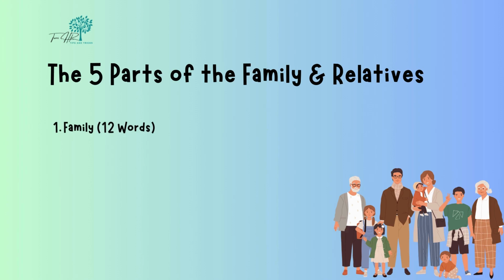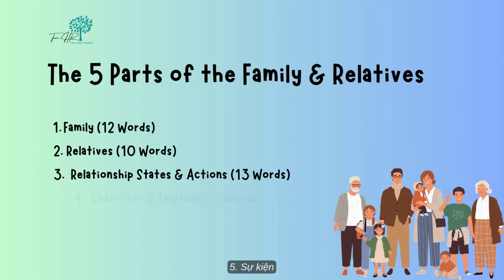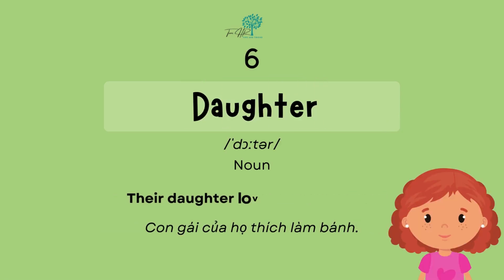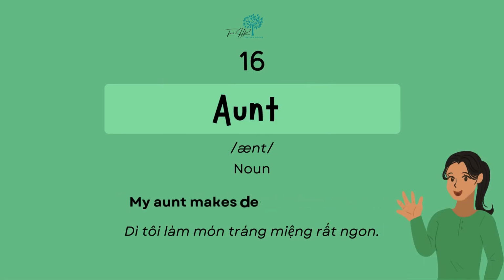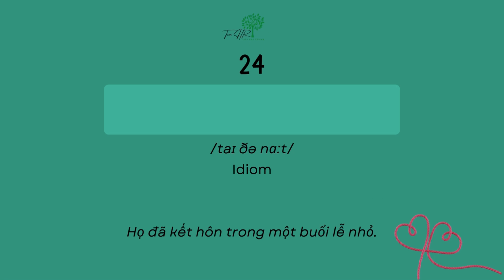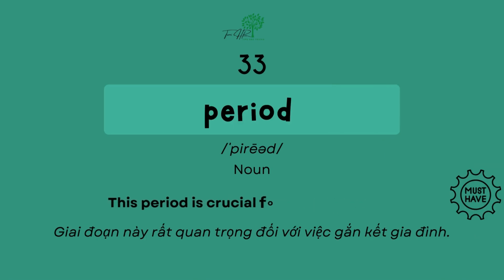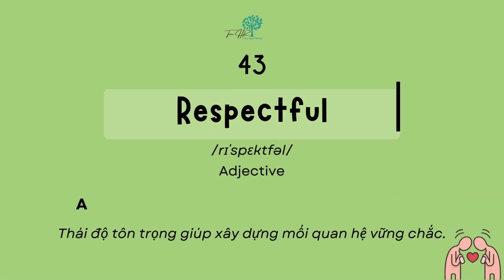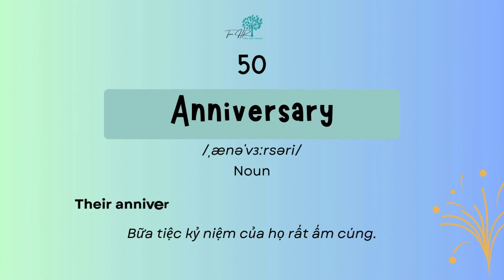50 English Vocabulary Words 👉 Family & Relatives | People & Relationships English Vocabulary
Welcome back to our English Vocabulary Series! 🌟
In this video, we’re exploring 50 essential words about **Family & Relatives** — the first sub-topic in our **People & Relationships** theme.

🎯 What you'll learn in this episode:
- Vocabulary for family members (parents, children, siblings…)
- Vocabulary for extended family (aunts, uncles, cousins…)
- Words for relationships, emotions, and bonding activities

💡 Learning Tips:
- Grab a notebook and repeat after me!
- Listen to examples and create your own
- Replay the video at your speed — slow or fast!

➡️ Next up: **Work & Education – Office & Workplace**

👉 Let’s grow your vocabulary together with me, Terri!